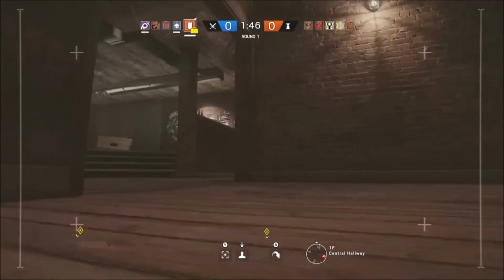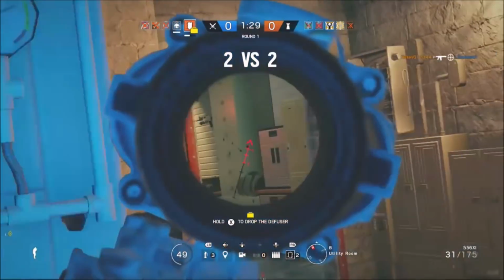How to Master Montagne (Rainbow Six Siege Advanced Guide)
Nothing makes me happier in a ranked game than a Mont who knows exactly what they're doing. That is, unless I'm defending...

Apologies for the wait, everyone, but it's time to get back to work.